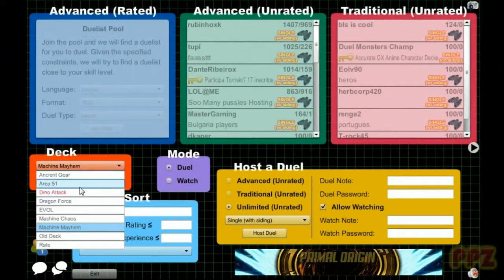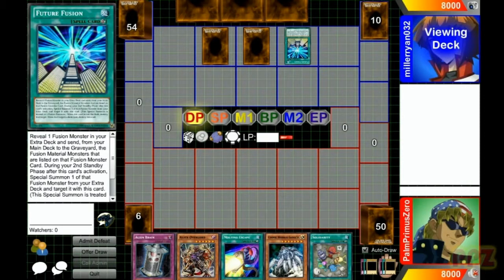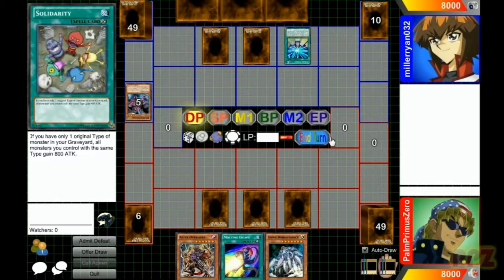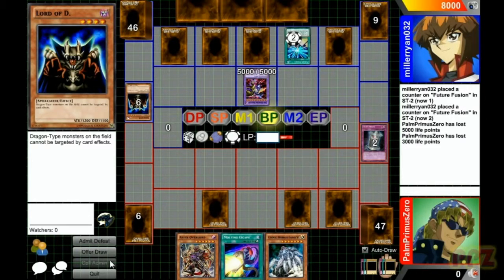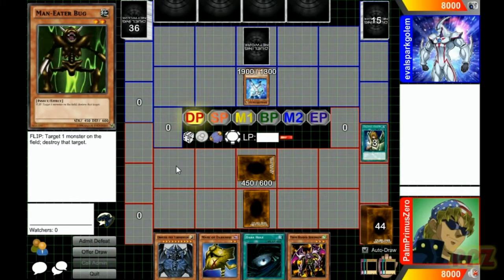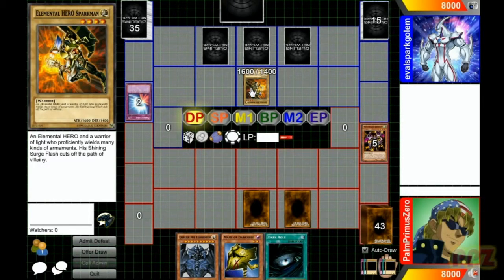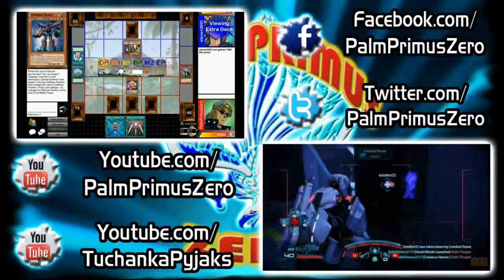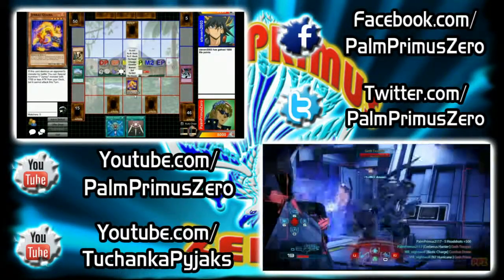Yu-Gi-Oh! Dueling Network Episode 26